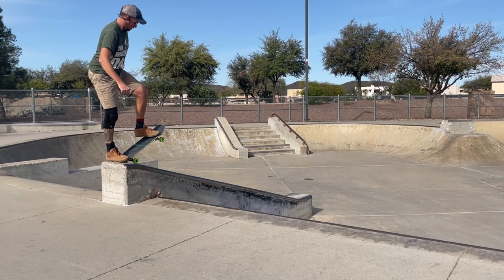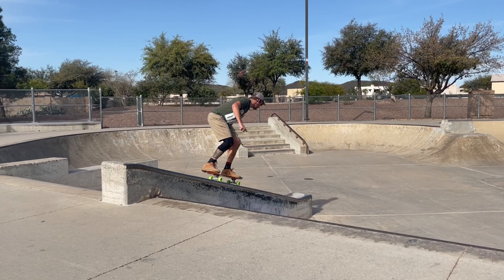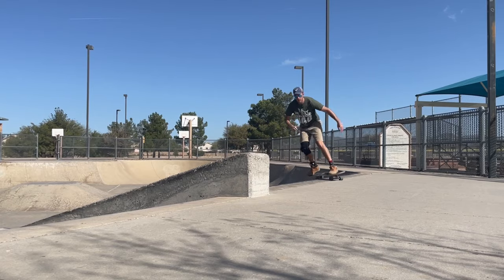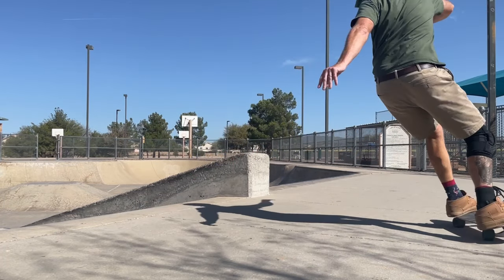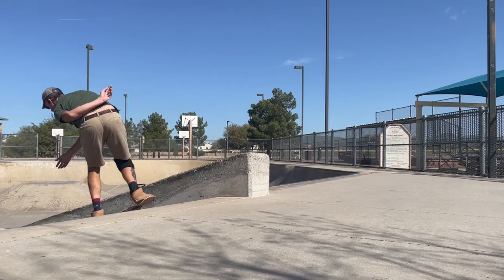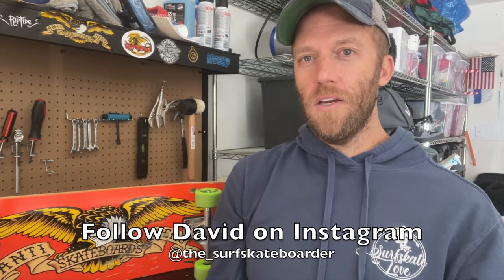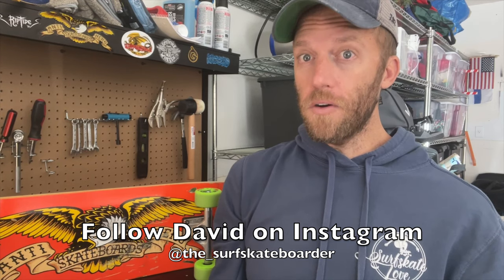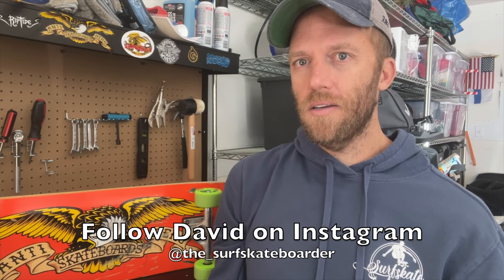YOW Legasee Surf Cruiser Trucks Test Ride & Review in the Skate Park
Surfskate Love team rider David Kemppinen test rides and reviews the YOW Legasee surf cruiser trucks at the skate park.

Follow David on Instagram: @the_surfskateboarder

VIDEO TIMESTAMPS:
00:00 Introduction & Test Ride
00:53 What I Like About YOW Legasee Trucks
01:14 What I Don't Like About YOW Legasee Trucks
02:29 Comparing YOW Legasee to Skateboards & Surfskates
02:50 Conclusion

Learn more about surfskating, learn how to surfskate, and choose your surfskate at Surfskate Love